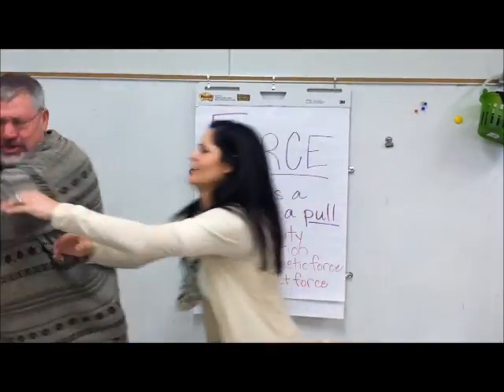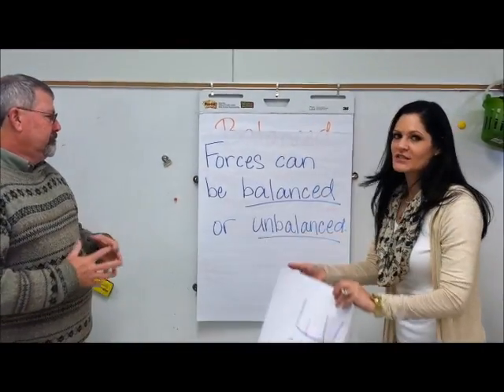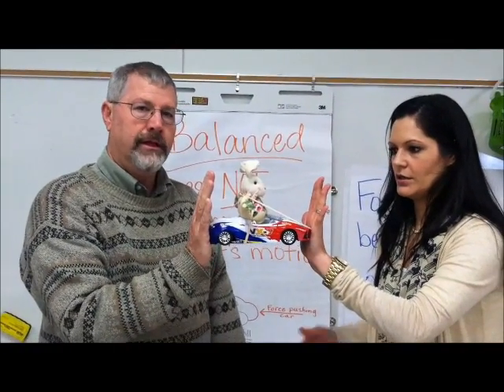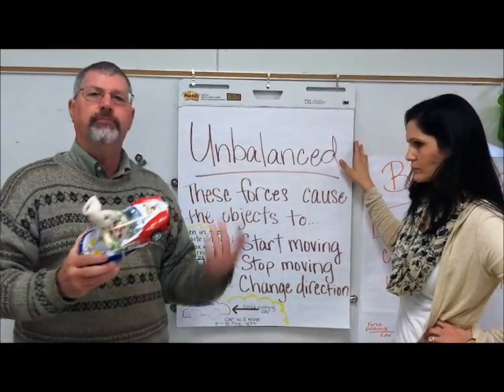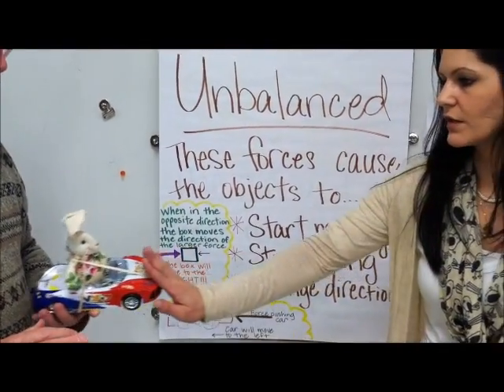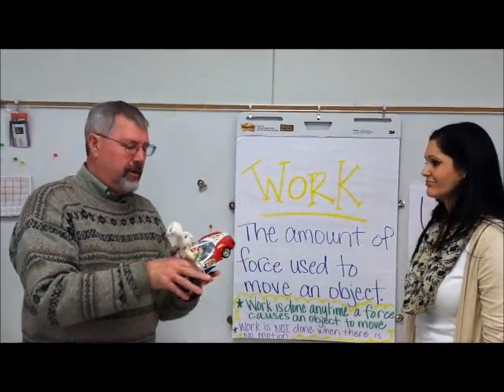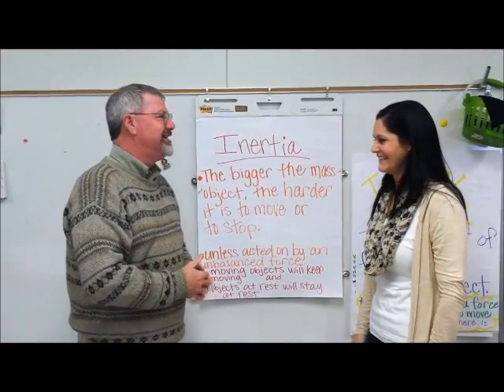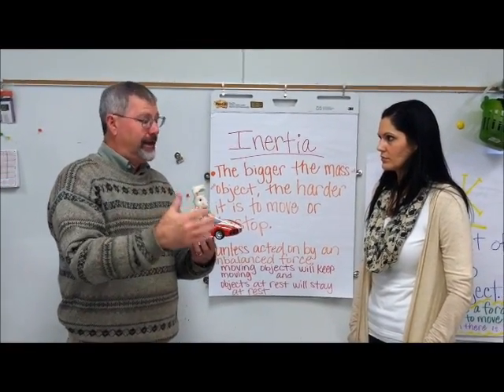FC Forces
A look at force and motion with Mr. Bunny